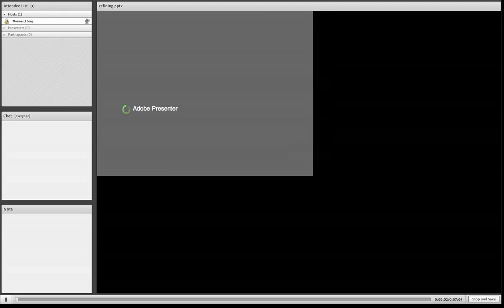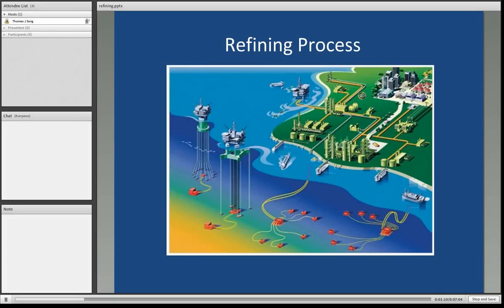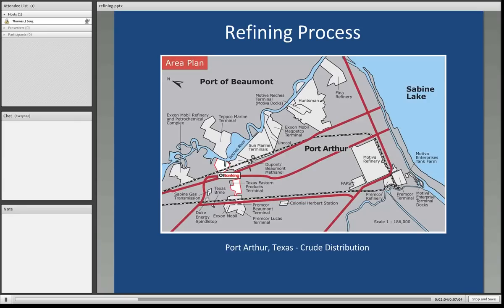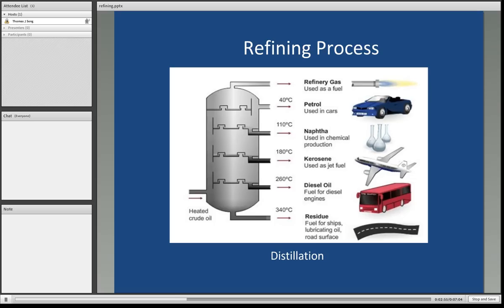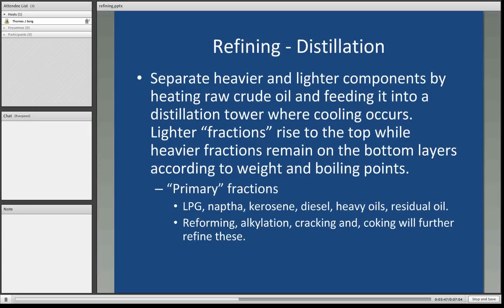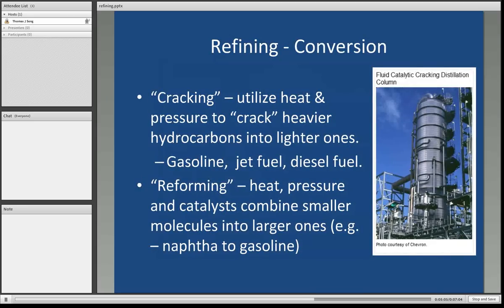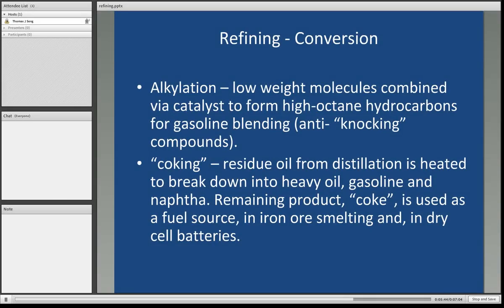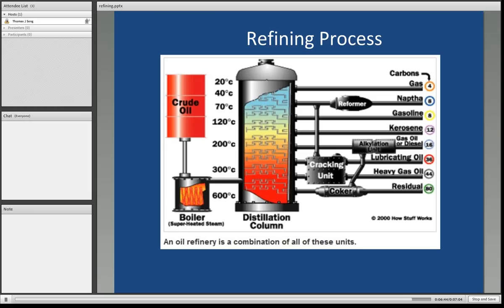EBF 301 Crude Oil Refining